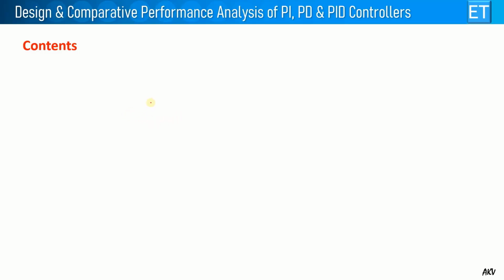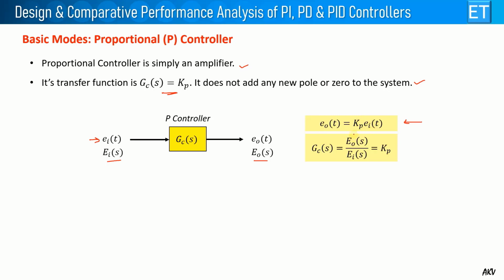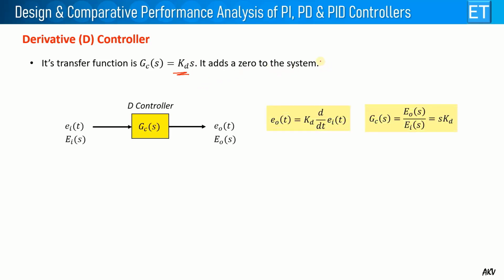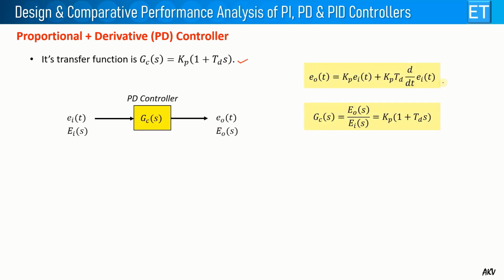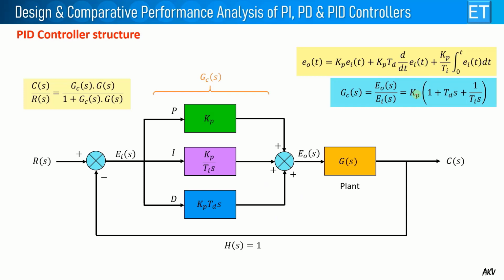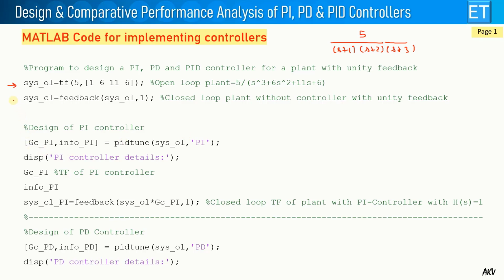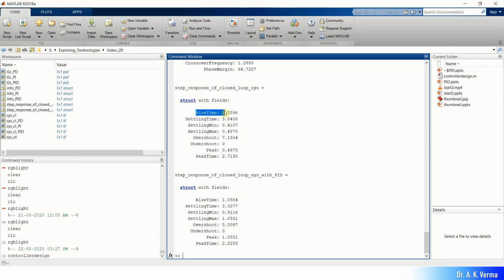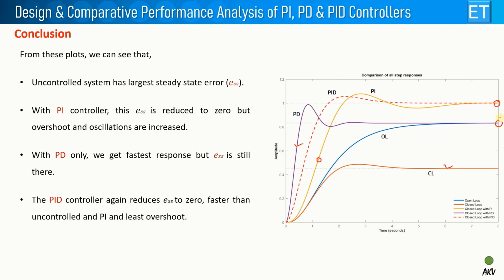Design and Comparative Performance Analysis of P, I, D, PI, PD & PID controllers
Hello Viewers, in this video, different types of continuous controllers such as,
Proportional (P), Integral (I), Derivative (D), Proportional + Integral (PI), Proportional + Derivative (PD) and Proportional + Integral + Derivative (PID) are explained with their brief theory and properties. Their performances are compared with each other highlighting their advantages and disadvantages. The MATLAB implementation is also given for all these controllers.

This video has following contents:
* Why need Controllers?
* Types of Basic Controllers (P, I and D Controllers) and their properties.
* Controller combinations (PI, PD and PID Controllers) and their properties.
* Controller Design in MATLAB.
* MATLAB code for design and implementing PI, PD and PID Controllers.
* Comparative performance analysis of PI, PD and PID Controllers.